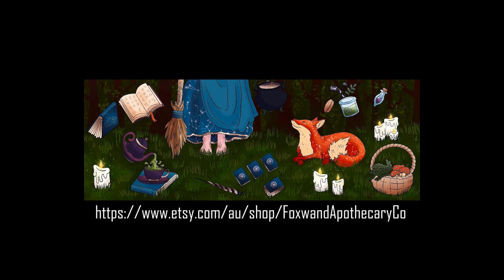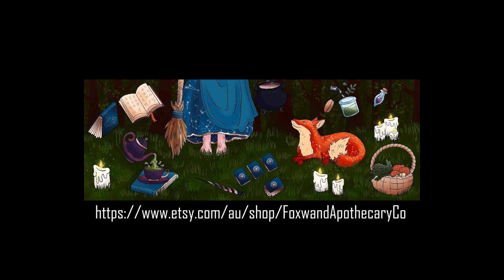Witch Tips For Writers Who Want To Win Nano - Witch Talks Podcast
In this episode Hana O'Neill the Suburban Witch shares her witchy writing tips for writers who want to win NaNoWriMo but of course this content is helpful for ALL writers, and creatives too!

Our "Hana Help Me" segment addresses whether you should use Lighters or Matches for your spellwork!

Did you enjoy this podcast? Leave a rating and review on Apple Podcasts!

Here’s my lo-fi & chilled out witchy playlist and if you’re writing scenes with oomph, you’ll want this playlist instead.

Check out my plot planning pyramid tarot spread for an example of exactly how I use the tarot in my writing practice

I run a discord called Word Witches for witchy writers that runs year round, but really pipes up during Nano season.

You can also provide a one time donation directly via PayPal or you can send Hana a lovely gift